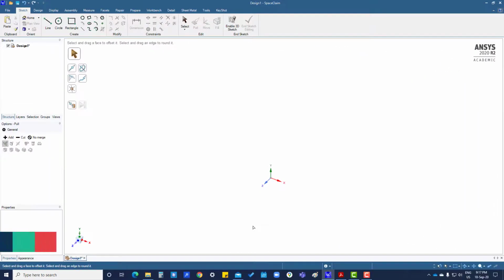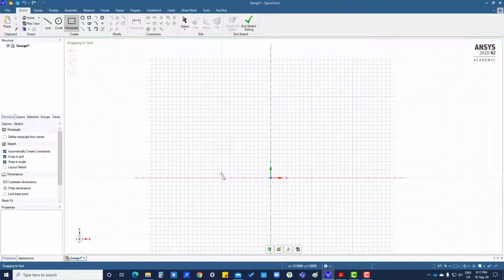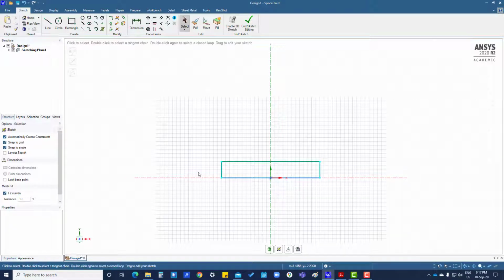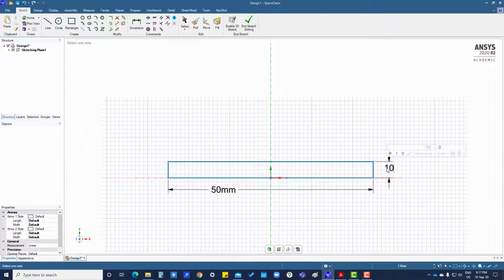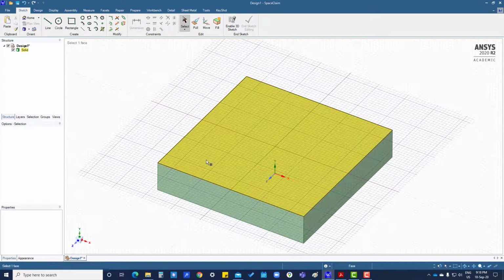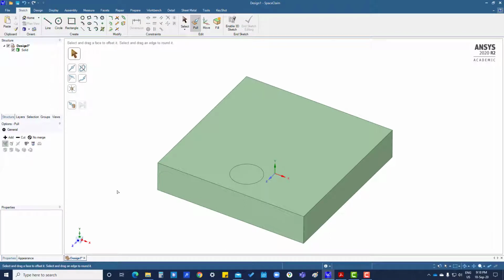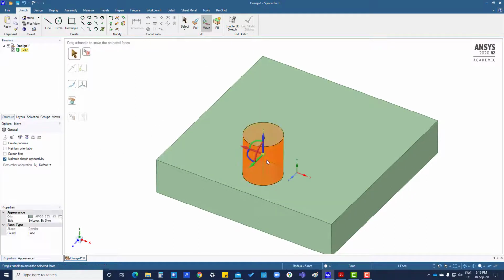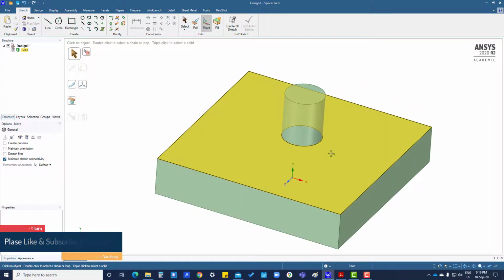Tutorial 2.13 Move Command (1) – SpaceClaim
Module 2 Creating Geometry

This playlist focuses on the 3D Modelling in ANSYS SpaceClaim Direct Modeler. I have taken references from the Ansys learning hub tutorials.